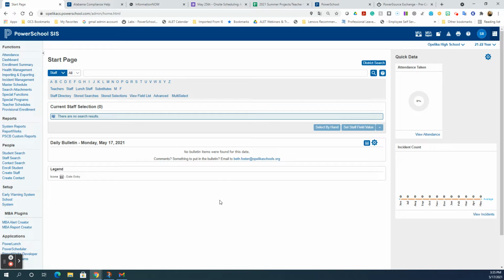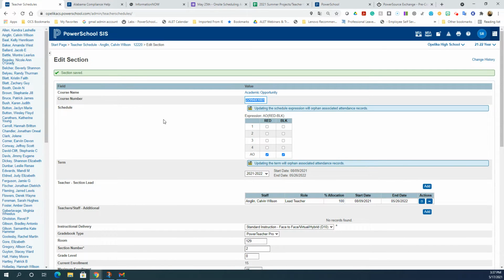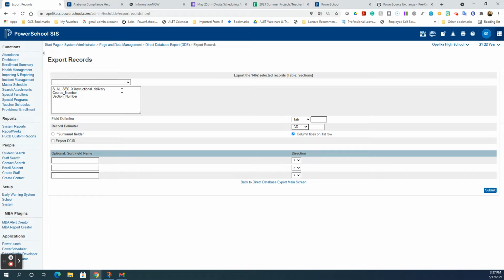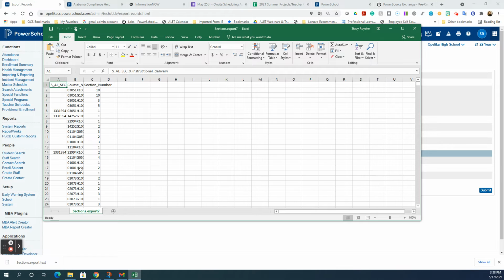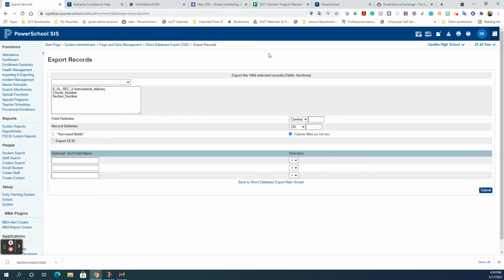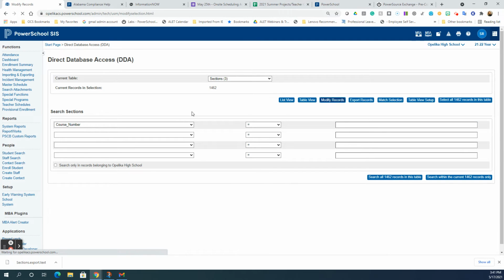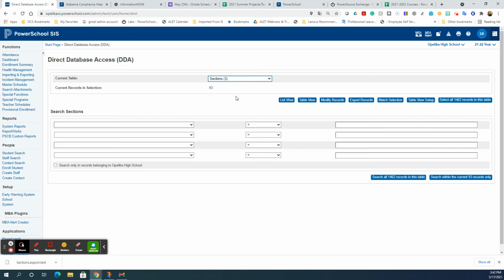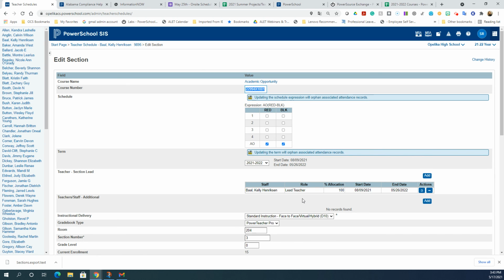Mass Add Instructional Delivery thru DDA